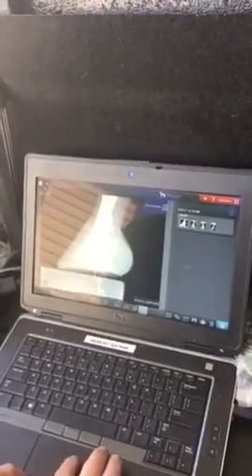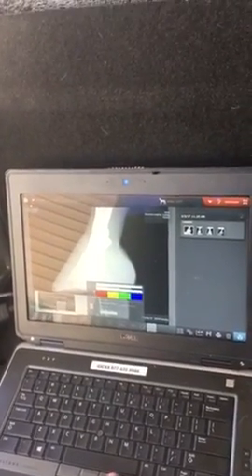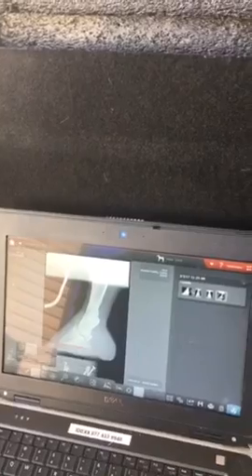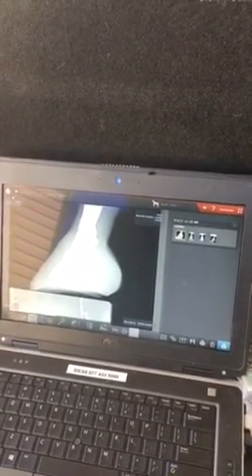March 11, 2017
Anna 26 yr old horse